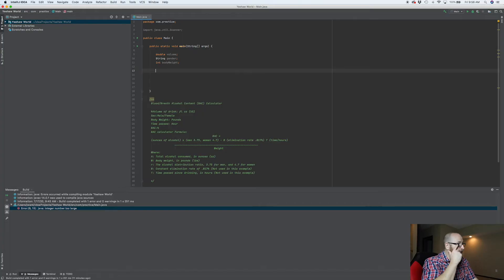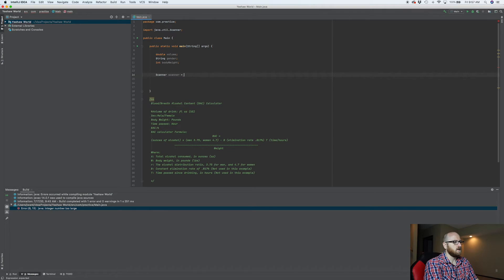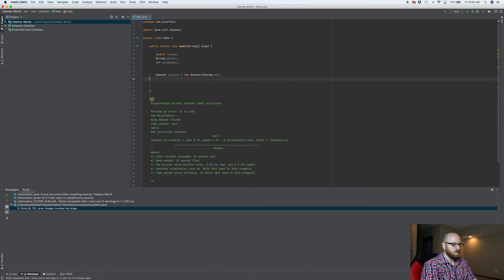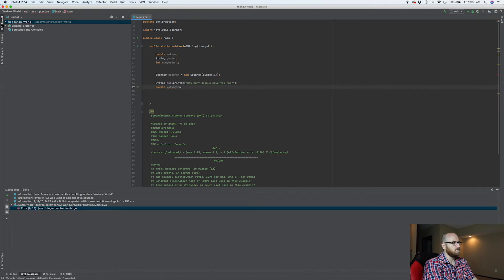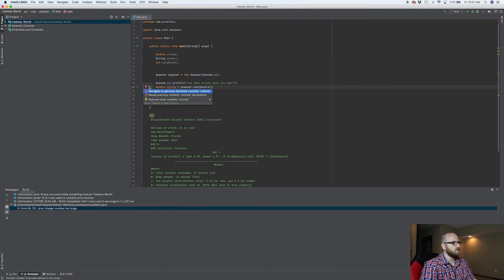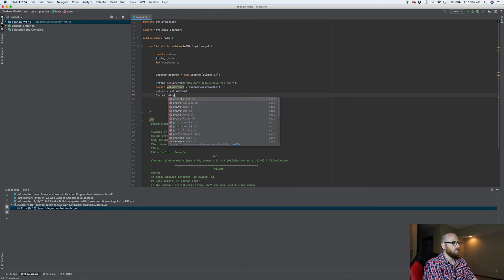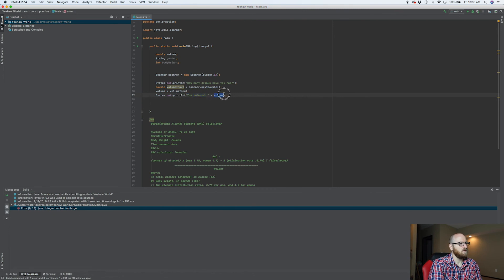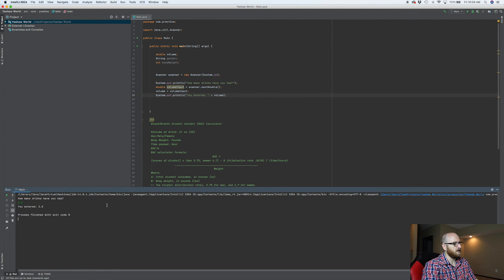Beginner's Java 14 Tutorial 5 | Using our Variables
Video 5:
In this video we use our Scanner to assign values to our new variables.

Check out other content on TikTok, Instagram, and Facebook: @redneckprogrammer